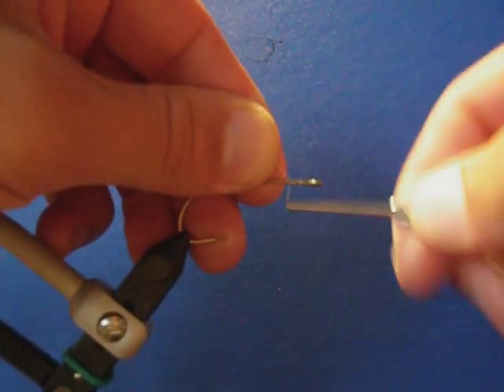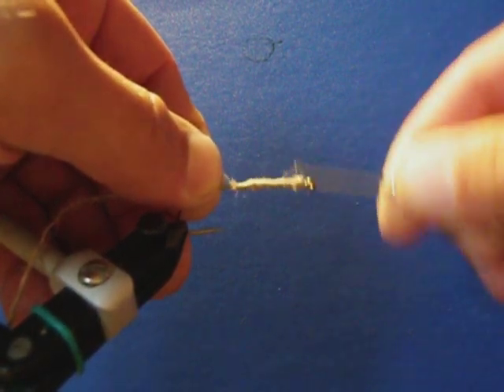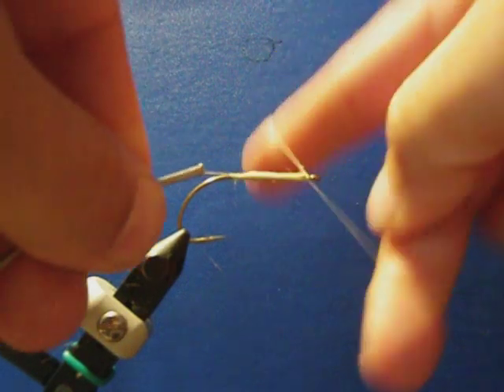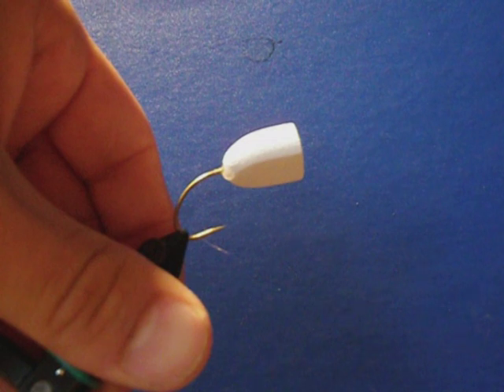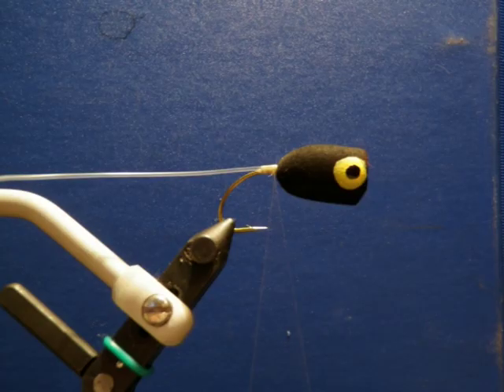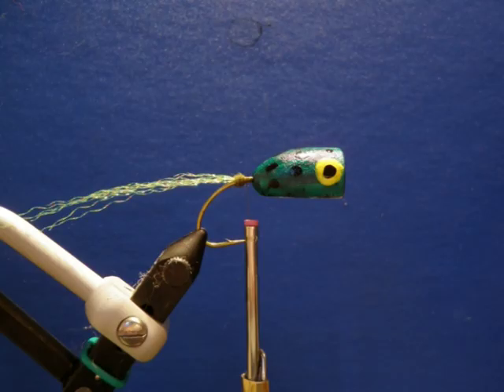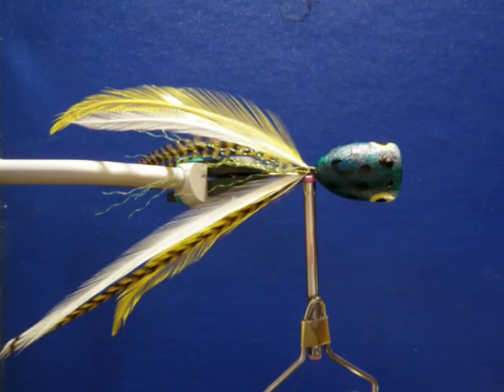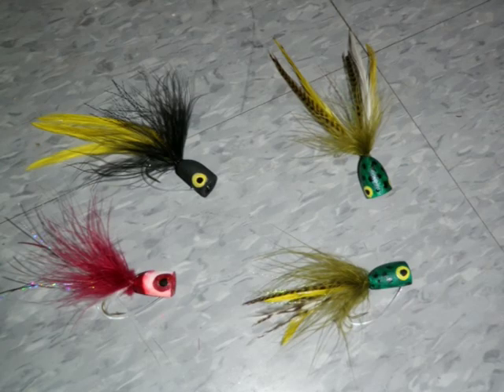Fly Tying - Tips for Tying Foam Bass Poppers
Fly-Con has moved. for the latest and greatest. TieFlyCast... what it's all about.